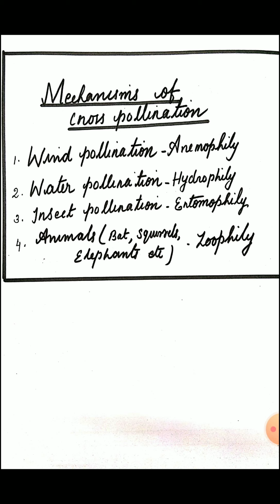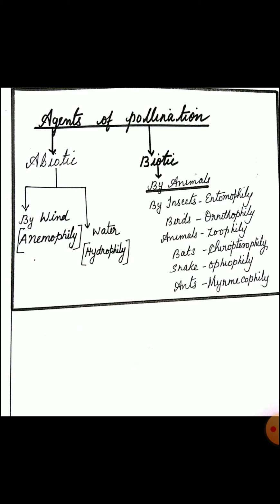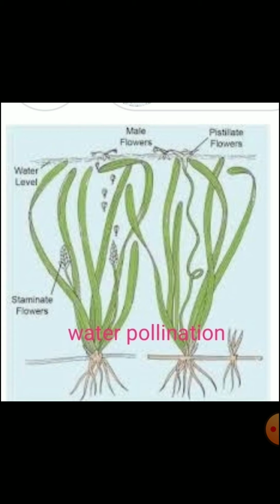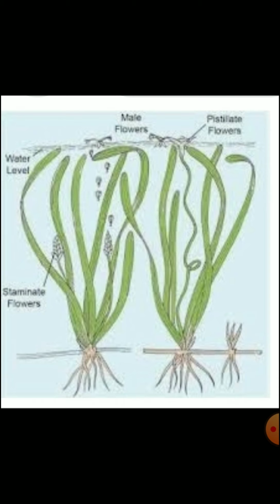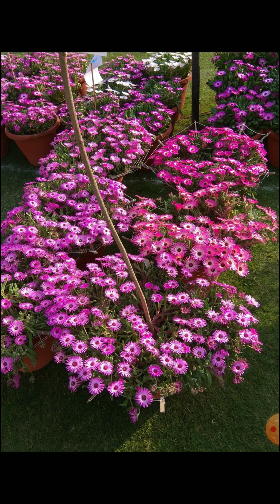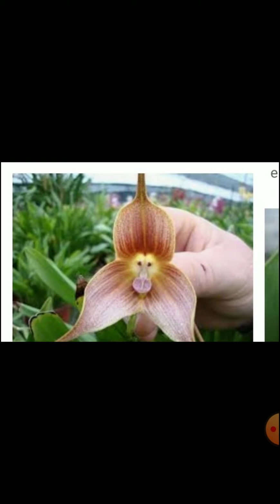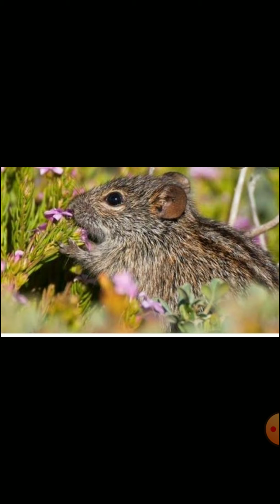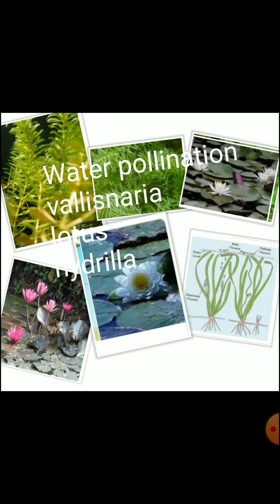CLASS IX: POLLINATION AND FERTILIZATION PART 3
Agents of pollination, characteristics of flowers for pollination